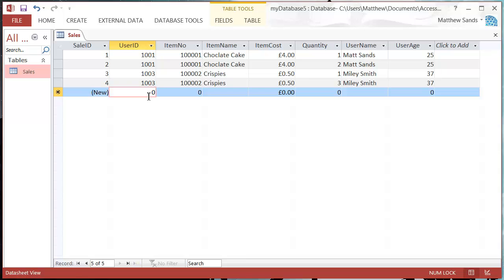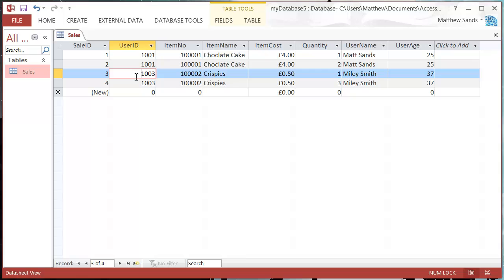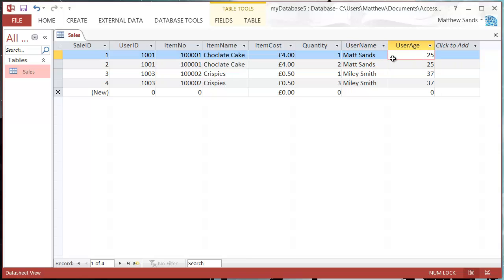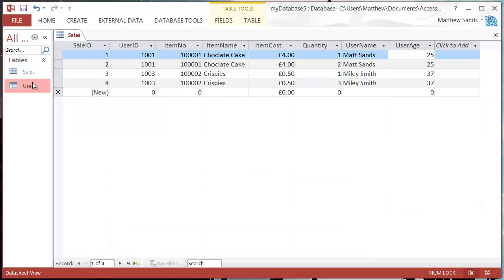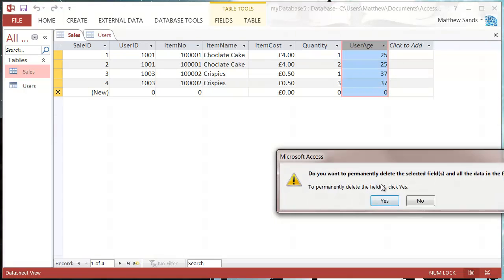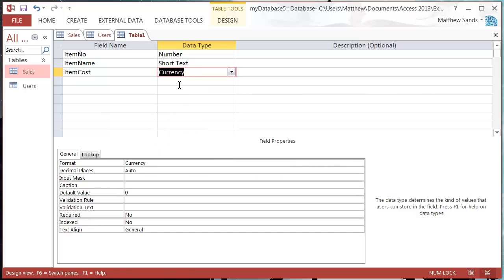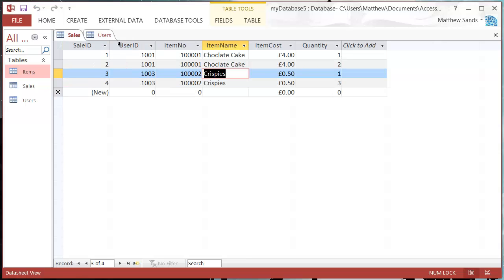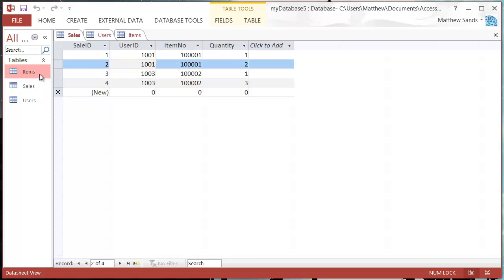Access 2013 - Tutorial 5 - Database Normalization